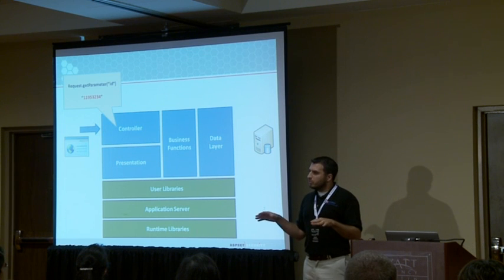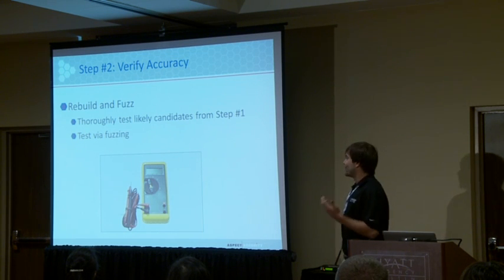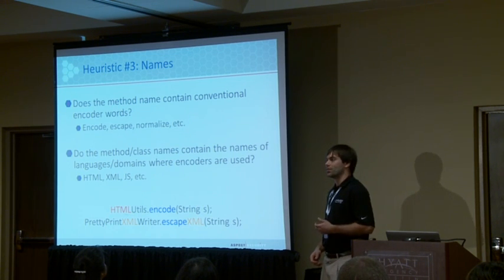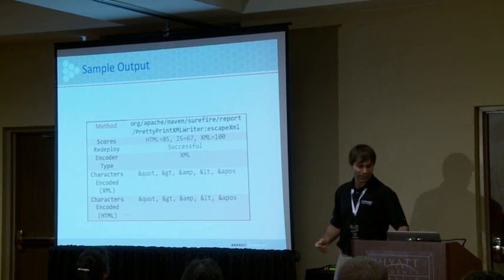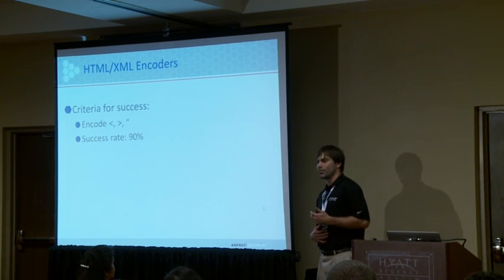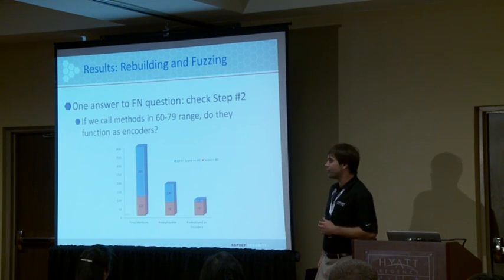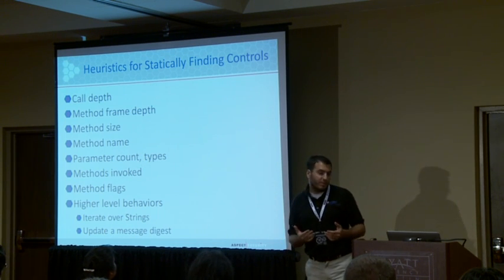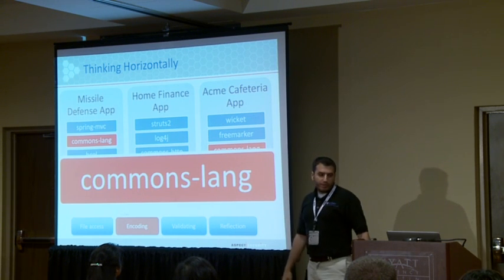OWASP AppSecUSA 2012: Static Analysis of Java Class Files for Quickly and Accurately Detecting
Speakers: Arshan Dabirsiaghi. Aspect Security | Matthew Paisner, Aspect Security | Alex Emsellem, Intern Software Engineer, Aspect Security

Attacks such as Cross-Site Scripting, HTTP header injection, and SQL injection take advantage of weaknesses in the way some web applications handle incoming character strings. One technique for defending against injection vulnerabilities is to sanitize untrusted strings using encoding methods. These methods convert the reserved characters in a string to an inert representation which prevents unwanted side effects. However, encoding methods which are insufficiently thorough or improperly integrated into applications can pose a significant security risk.

This paper will outline an algorithm for identifying encoding methods through automated analysis of Java bytecode. The approach combines an efficient heuristic search with selective rebuilding and execution of likely candidates. This combination provides a scalable and accurate technique for identifying and profiling code that could constitute a serious weakness in an application.